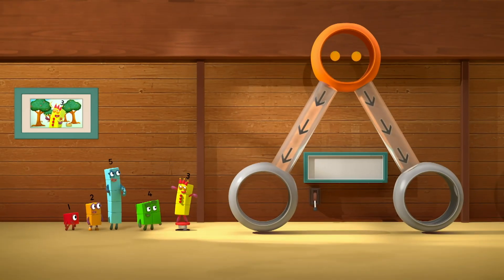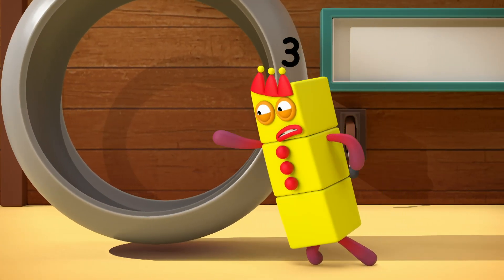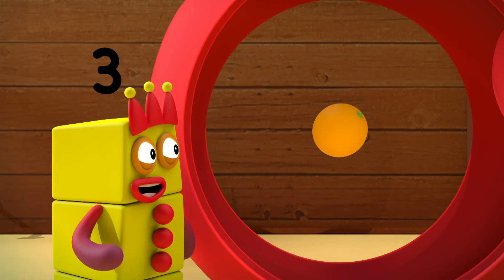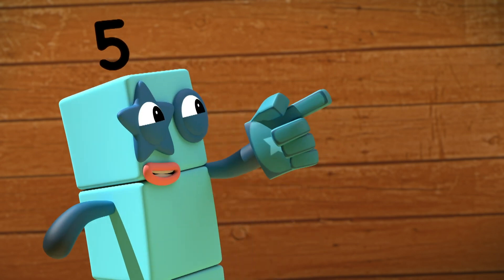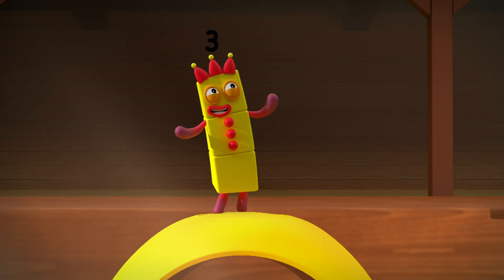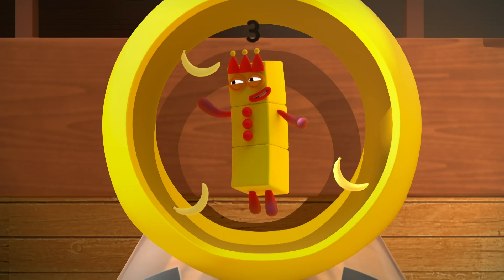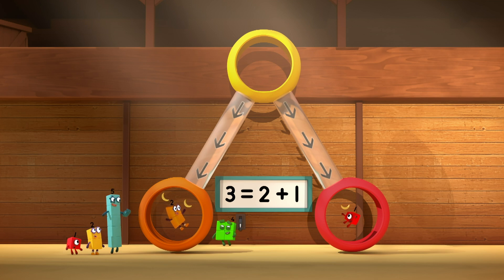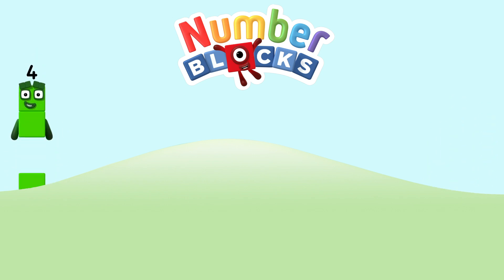@Numberblocks- Fruit Salad | Learn to Count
Number's one to three must work together in order solve an important equation which will let them receive delicious fruit in the episode!